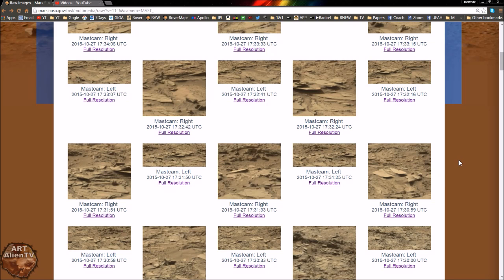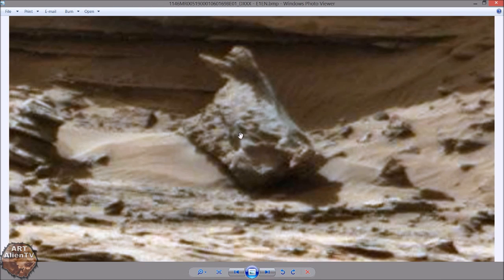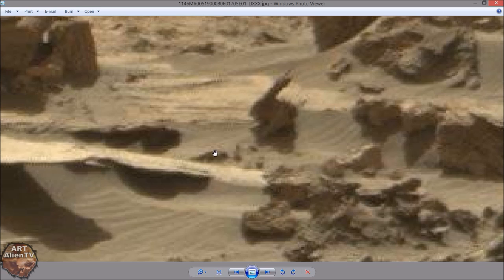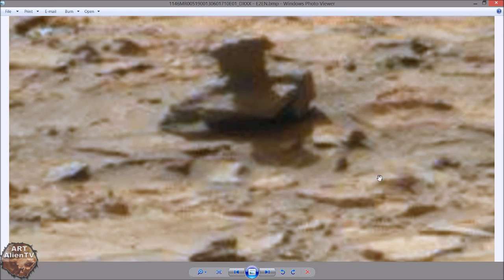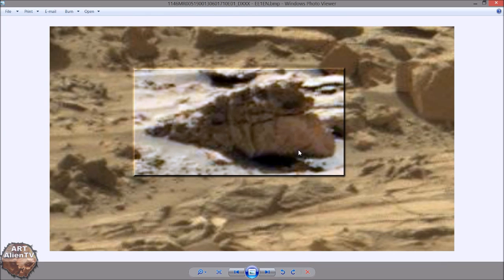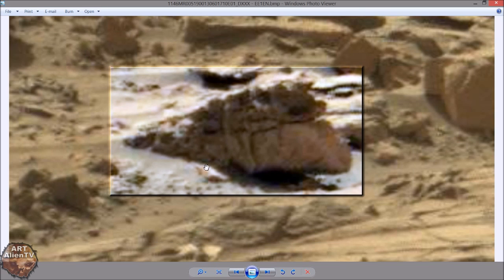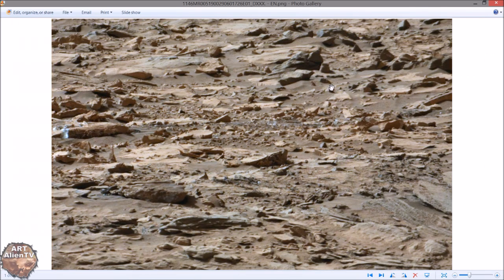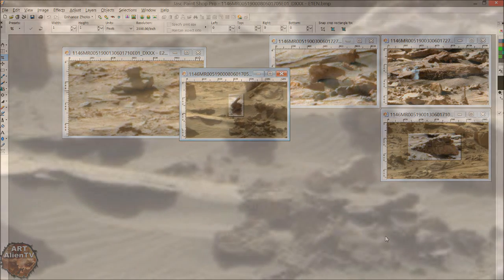MARS EAGLE SKULL - CORAL & DEBRIS - ArtAlienTV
🧐 ArtAlienTV Exclusive - " What looks like a possible Eagle skull on Mars in Gale Crater. Also some potential coral on a split rock that was run over by the Curiosity Rover that seems to be chalk, (calcium carbonate) possibly confirming previous marine life on the planet. Also some other so called rocks that look very strange indeed that may be something very different. Speculation of course. But if we had proper clear images then the speculation would be over which is exactly why they are degraded by JPL.
I have had emails from NASA employees saying as much. See below "

First found by Joe White - ArtAlienTV on October 29th 2015 and first published on YouTube November 5th 2015.